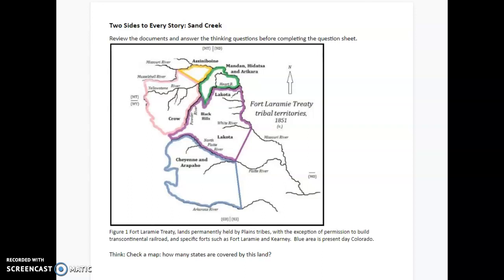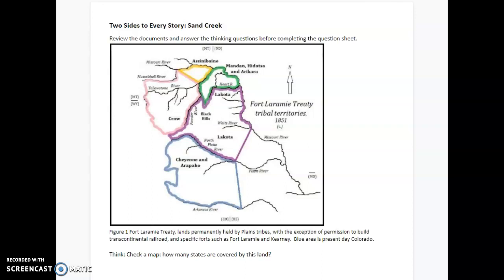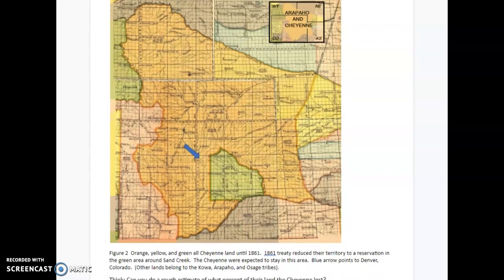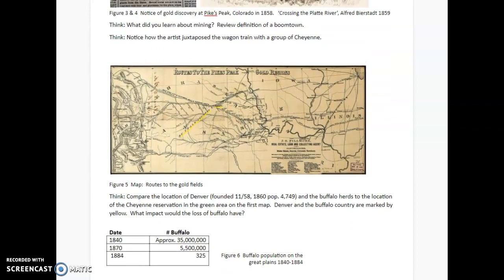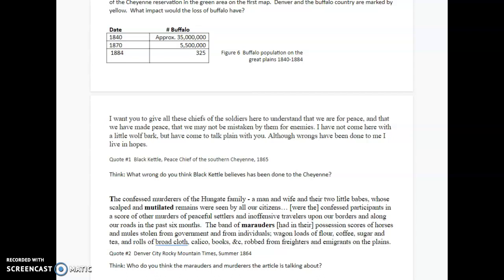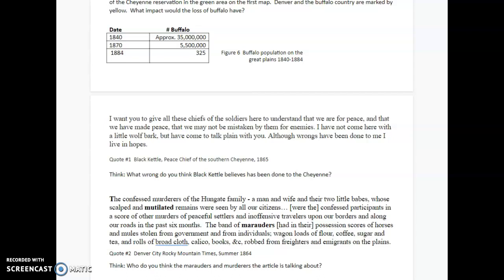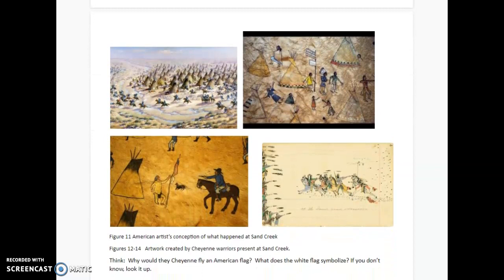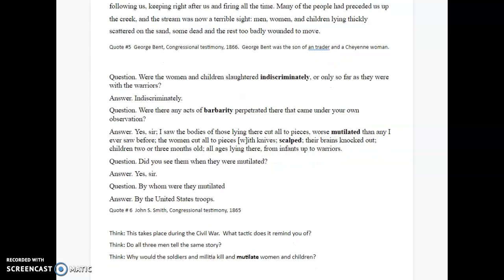Introduction to Sand Creek